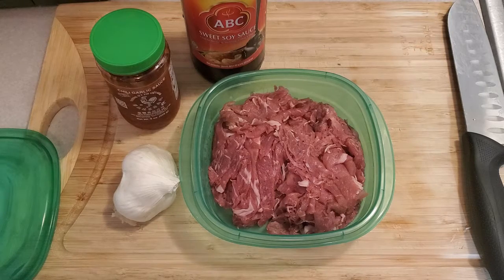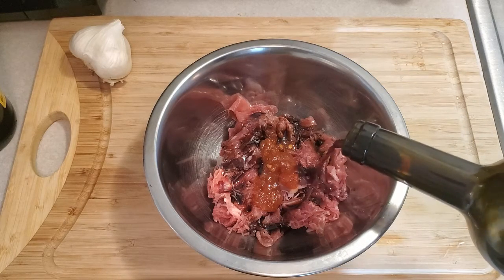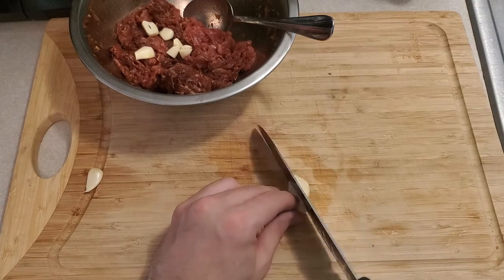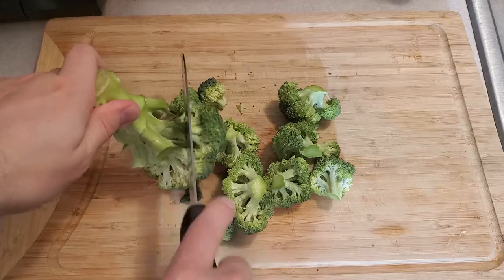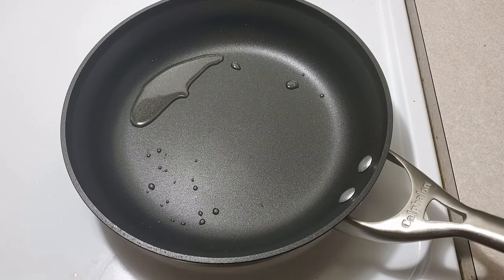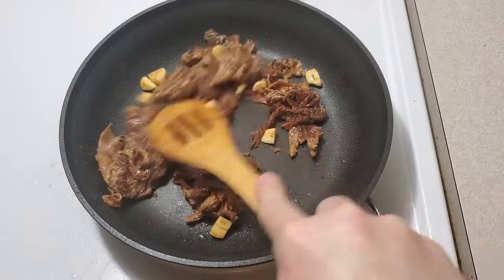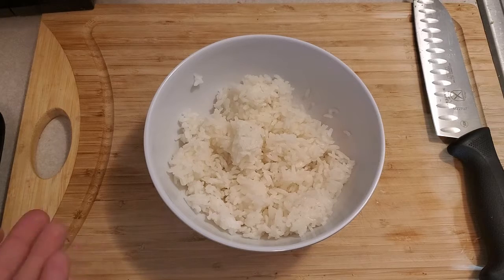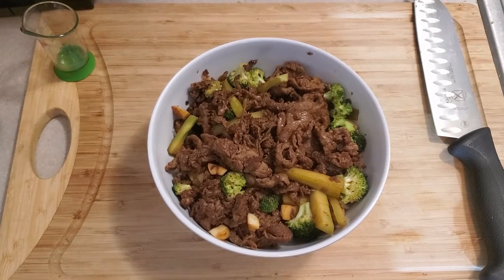Spicy Garlic Beef + Broccoli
Meat in bowls forever!

Broccoli tastes pretty good when cooked correctly and not steamed or boiled to death.